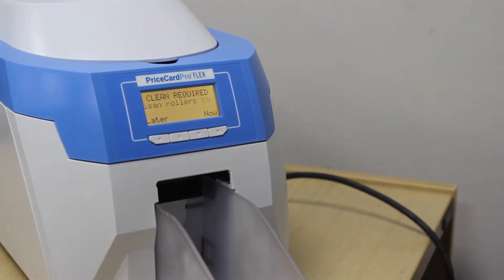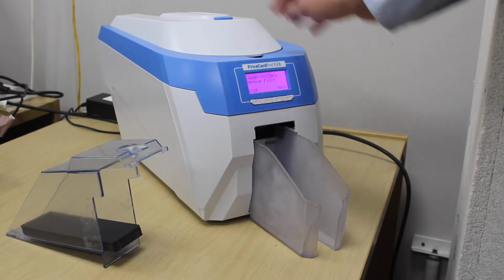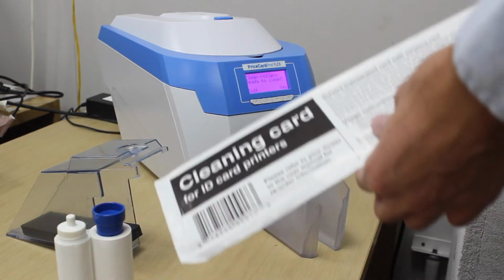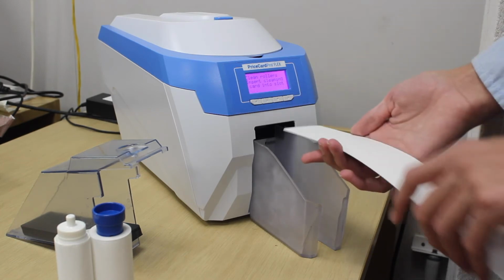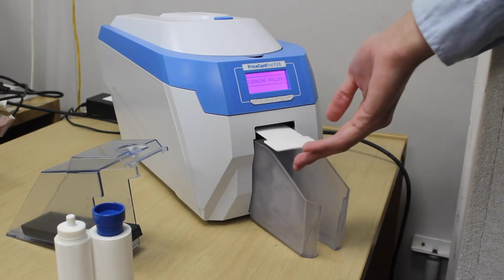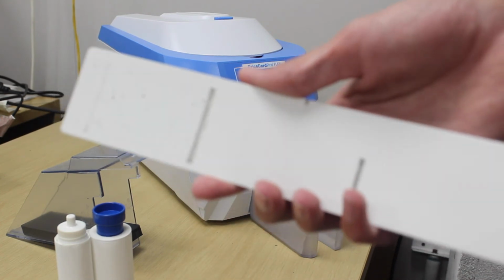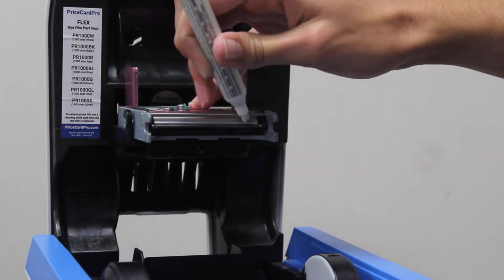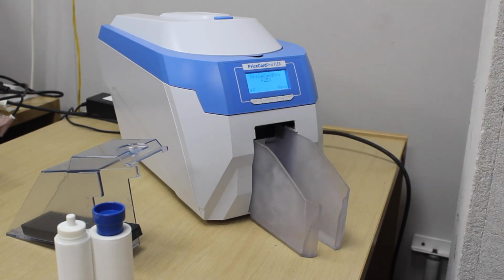How to clean a PriceCardPro Flex Printer | Tutorial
In this video, we will show you how to run a cleaning cycle for you PriceCardPro Flex price sign printer.